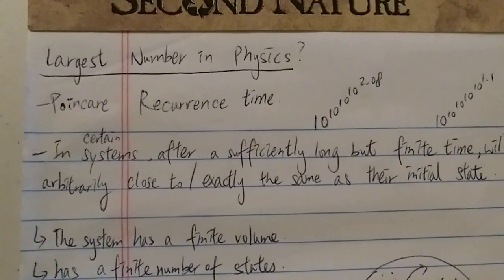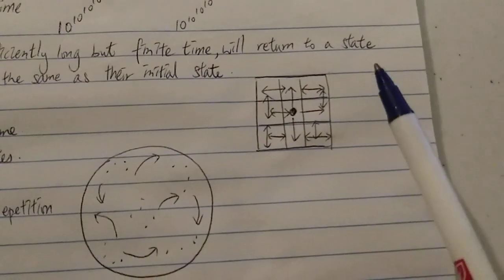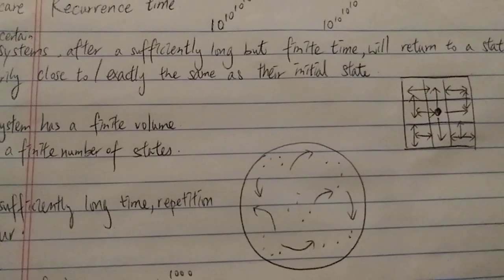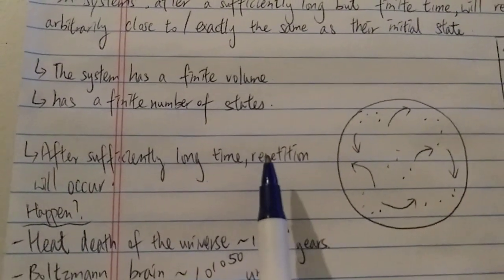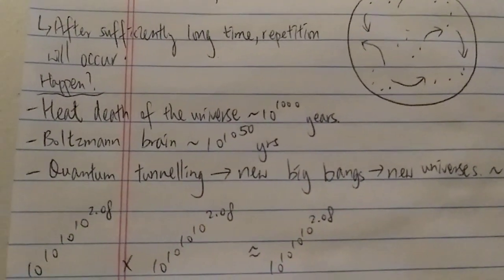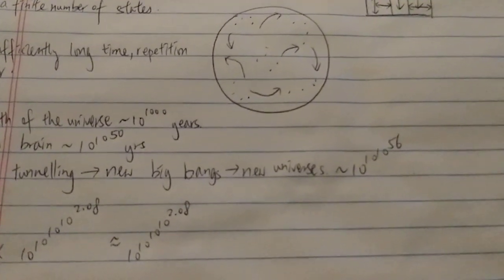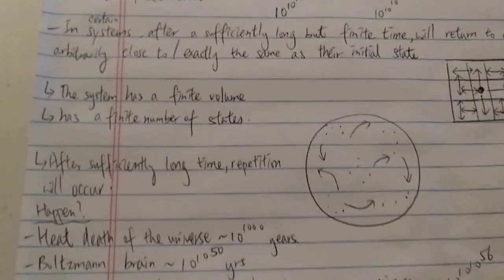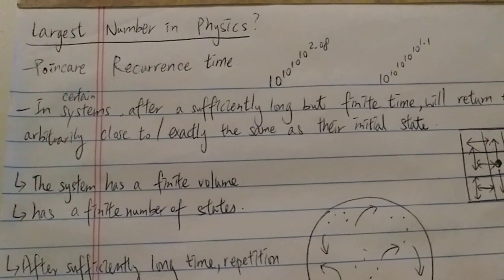Poincare recurrence time - biggest number in physics